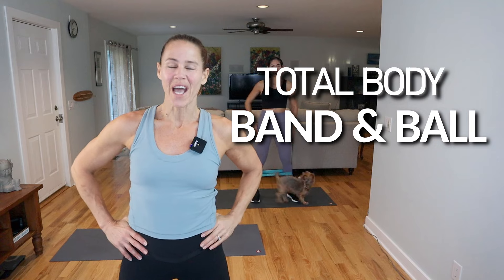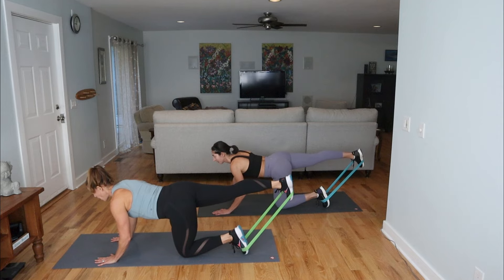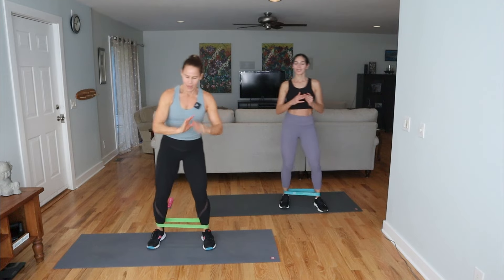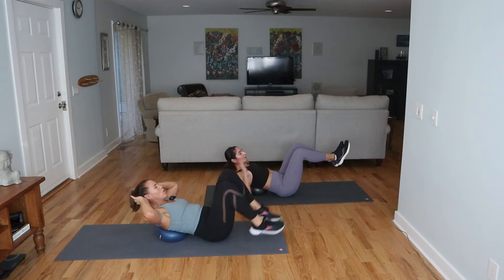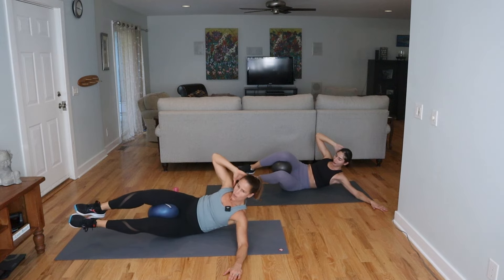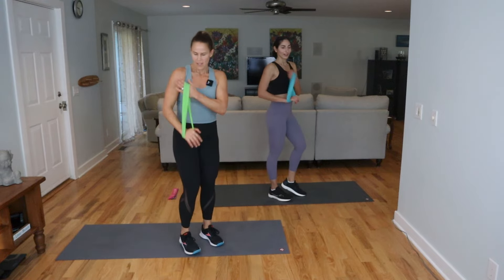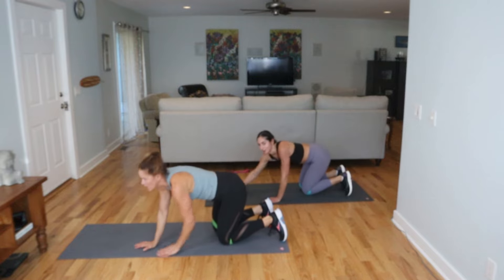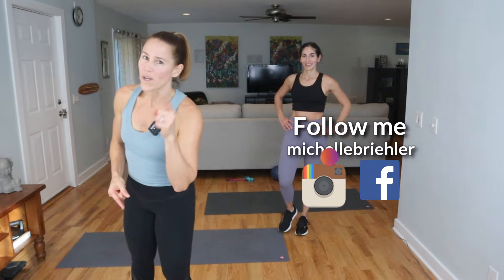35 MIN Total Body Band & Ball Workout | Low Impact | No Repeat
We are working glutes, thighs, core and arms in today’s total body band and ball workout.  With 3 blocks of work and no repeats the time is gonna fly and you're gonna get some serious muscle activation deep in your core!  This workout is low impact, apartment friendly and super efficient with your time.  Grab your ball and band and let’s go!
This workout can be done with no equipment.

THE WORKOUT
3 BLOCKS | 11 MOVES | 40 W 15 R | NO REPEAT

00:00 Intro
00:32 Warm Up
03:50 BLOCK 1
14:23 BLOCK 2
24:54 BLOCK 3
35:24 Cooldown

🔵 Mini Ball
✅Mini Band Set

🧡Michelle